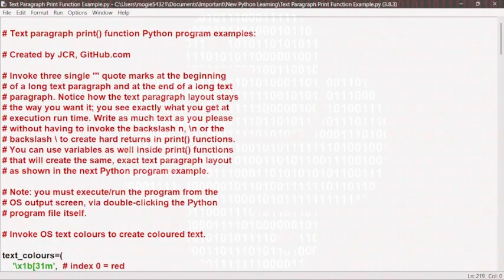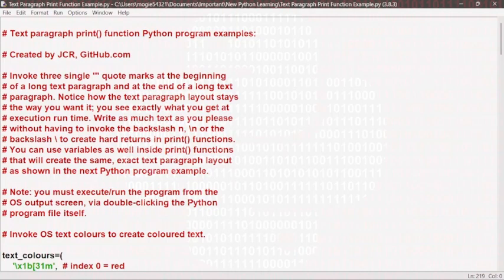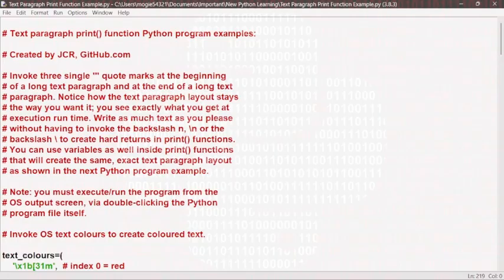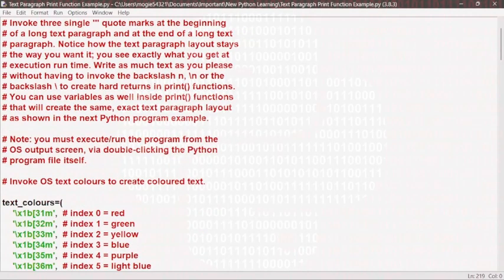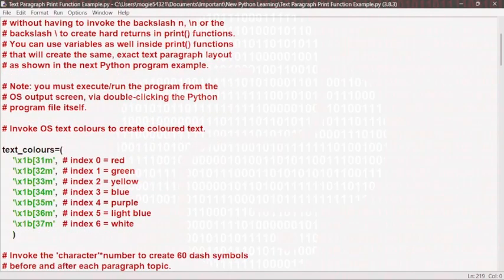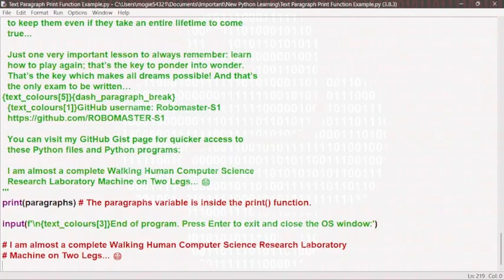Text paragraph print() function Python program examples:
Created by JCR, GitHub.com

Invoke three single ''' quote marks at the beginning
of a long text paragraph and at the end of a long text
paragraph. Notice how the text paragraph layout stays
the way you want it; you see exactly what you get at
execution run time. Write as much text as you please
without having to invoke the backslash n, \n or the
backslash \ to create hard returns in print() functions.
You can use variables as well inside print() functions
that will create the same, exact text paragraph layout
as shown in the next Python program example.

Note: you must execute/run the program from the
OS output screen, via double-clicking the Python
program file itself.